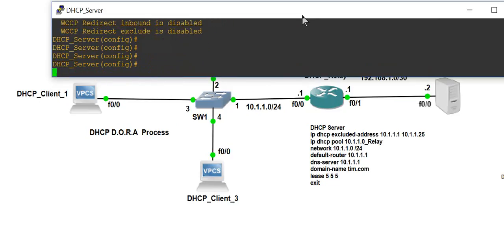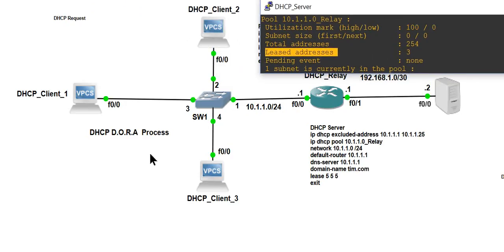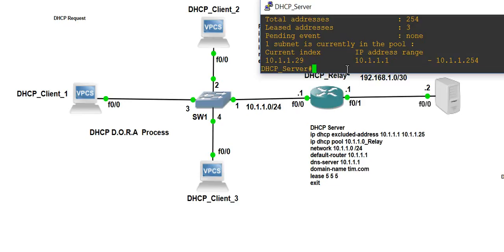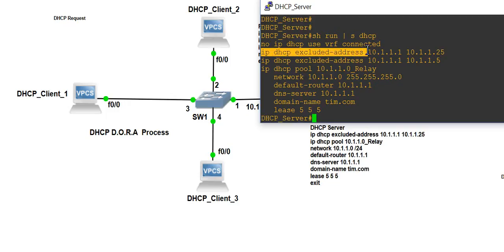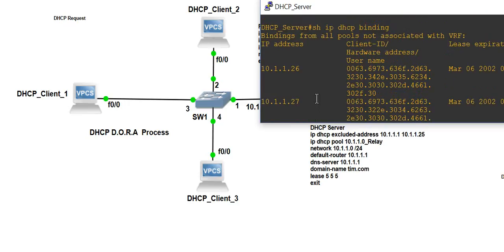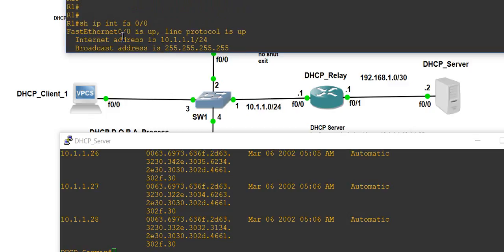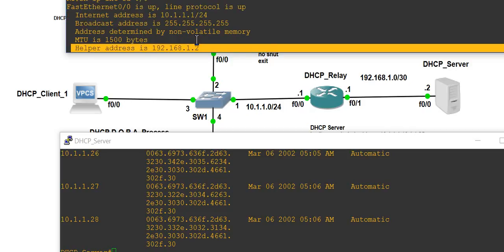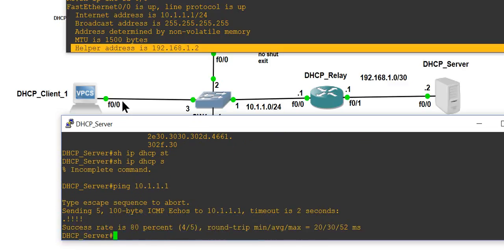DHCP Part 3